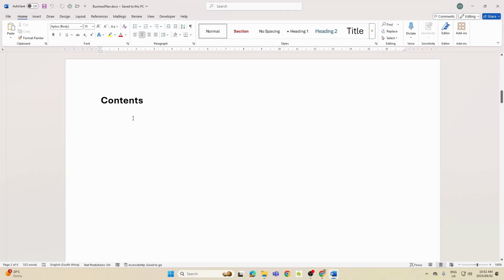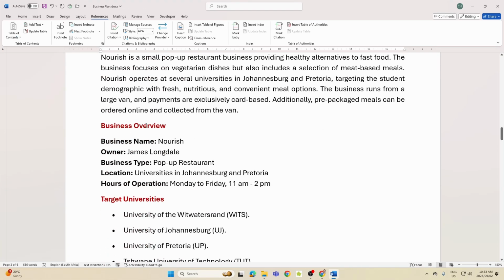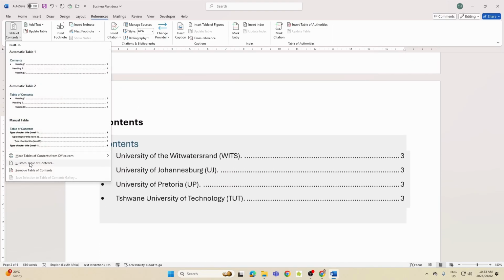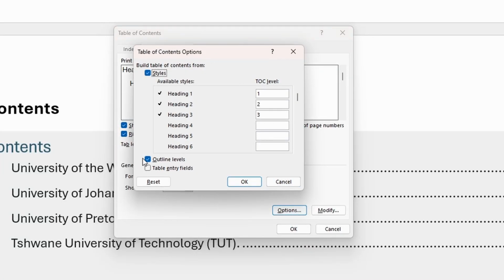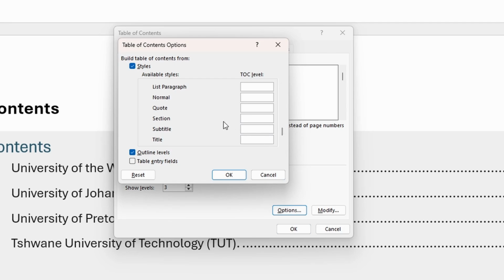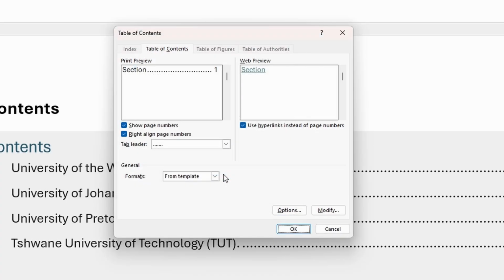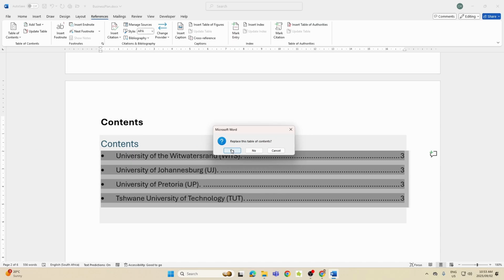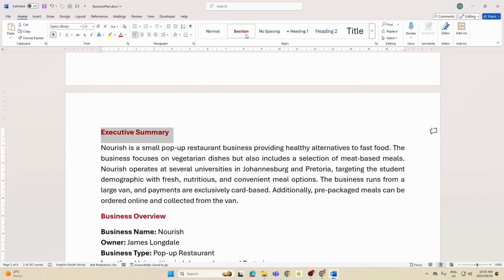Grade 12 CAT | WORD | Inserting a TOC with ONLY particular STYLES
In this video I will be taking you through a possible exam question. We will be inserting a Table of Contents that is filled with ONLY headings that have been formatted with a PARTICULAR Style.